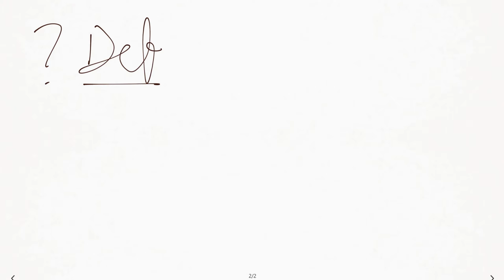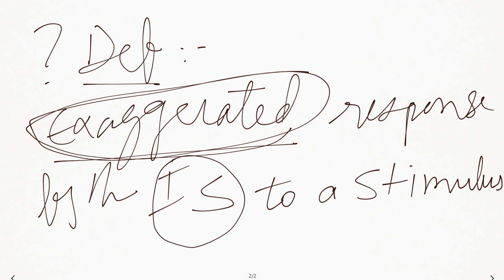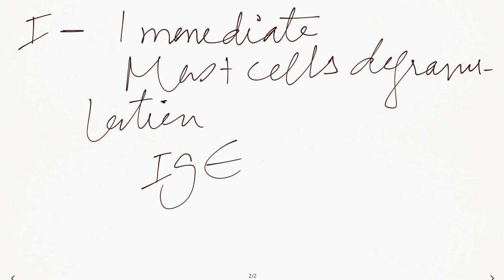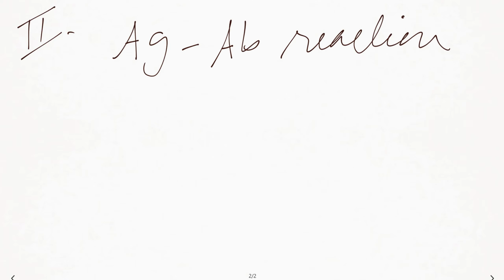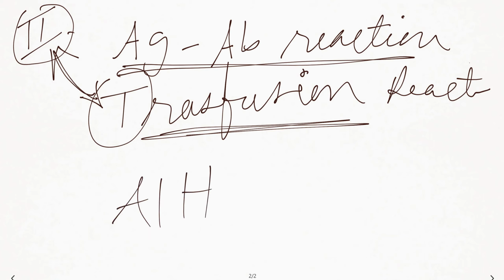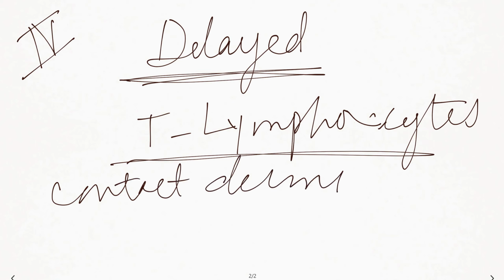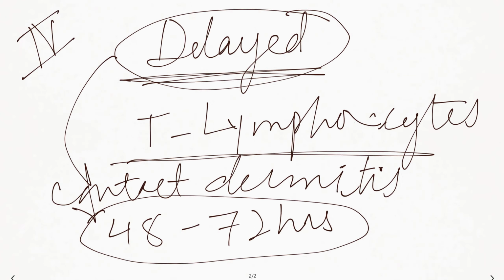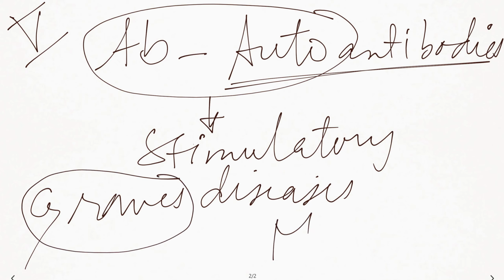Polytrauma Pathology Station 8 MRCS B